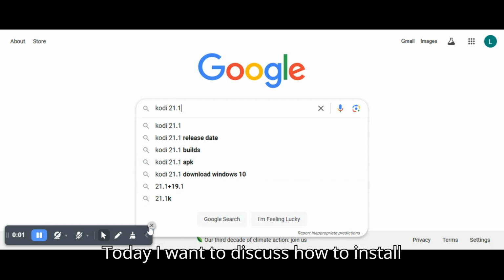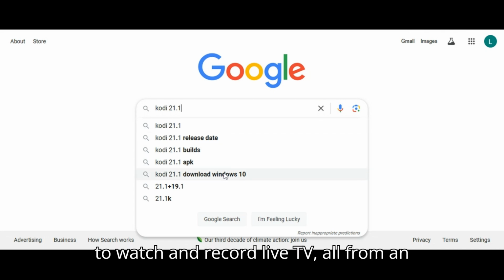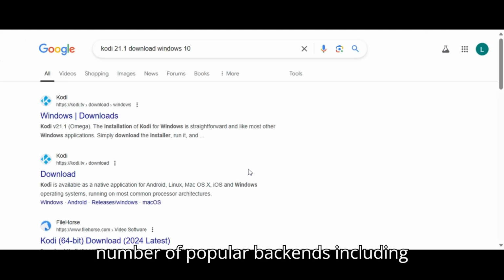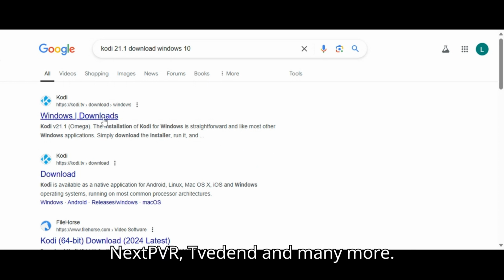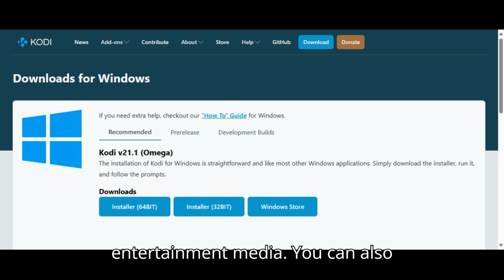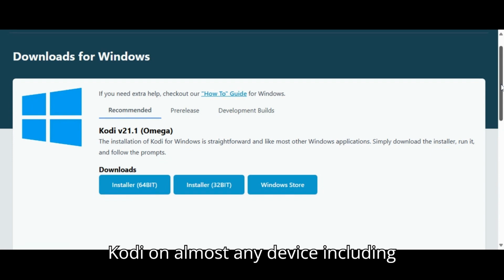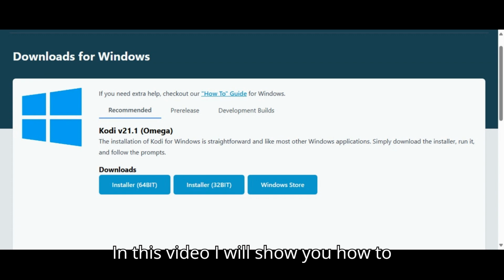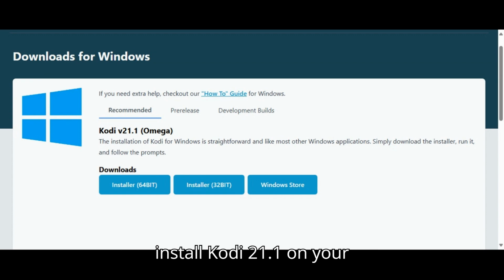Installing Kodi 21 1(Omega) on Windows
Here is how to install the latest build of Kodi 21.1 code named Omega on a Windows computer.